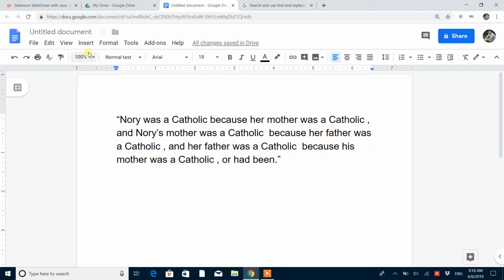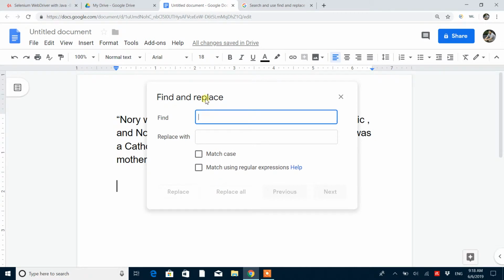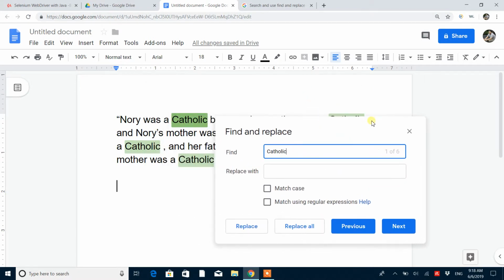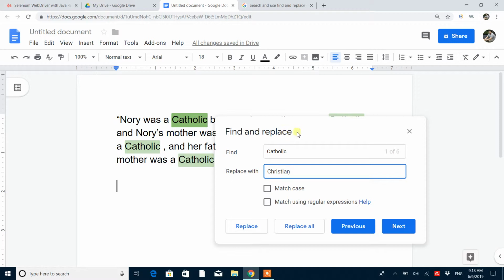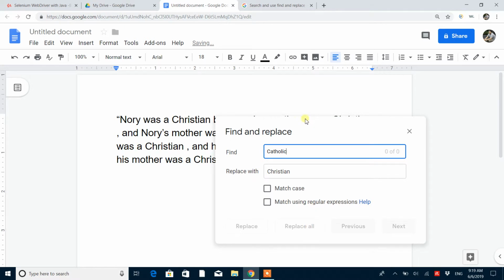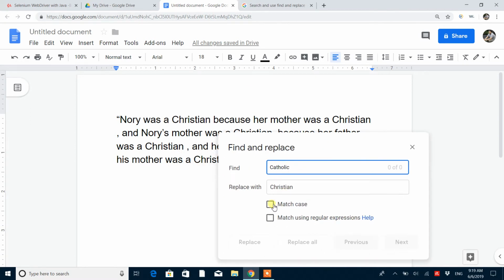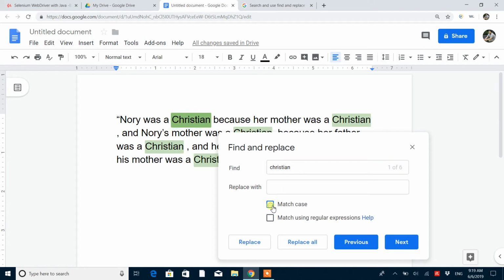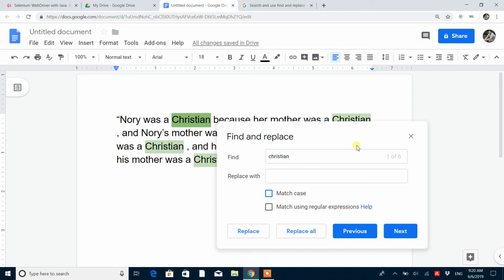How to Find and Replace word in Google Doc (Desktop Version)?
How do you find and replace a repetitive word in Google Doc? To find and replace a word from Google Doc, you need to find 'Edit' option in the Google Doc. Once you click on the 'Edit' option, you will see the option 'Find and replace'. Clicking on that option will bring a box. From the box, you can easily find and replace a word. You can replace the word only once or you can replace all the repetitive words. There is also a HotKey feature available. Just use your keyboard and click "Ctrl + H' which will bring the "Find and replace' option right away.